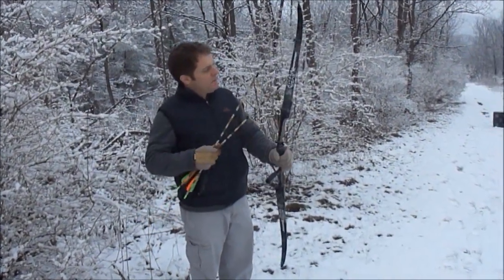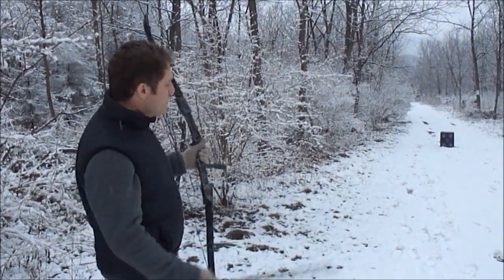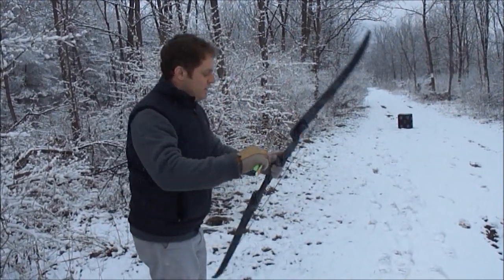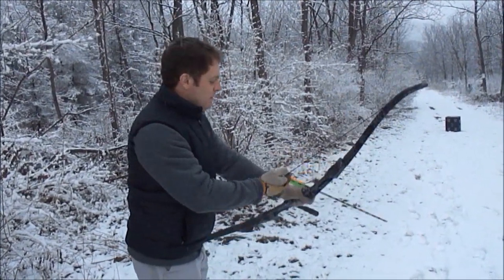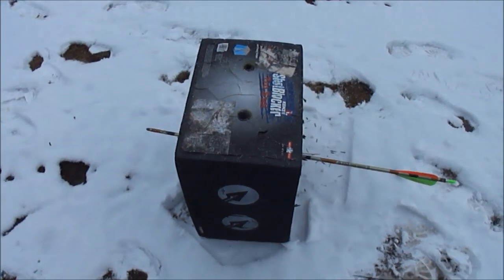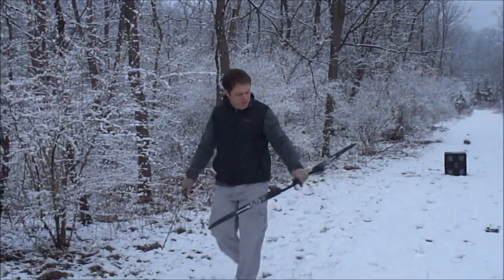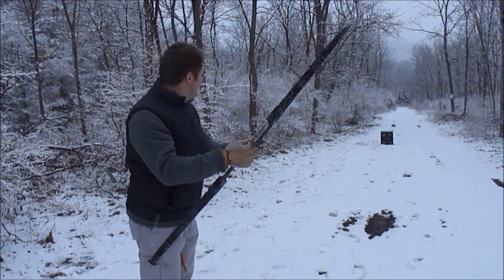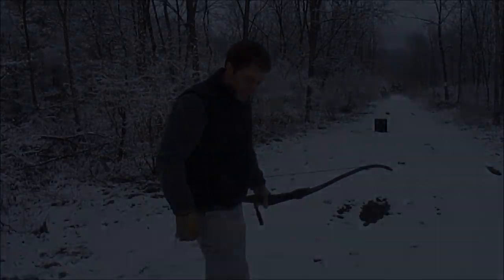PSE Kingfisher Bow